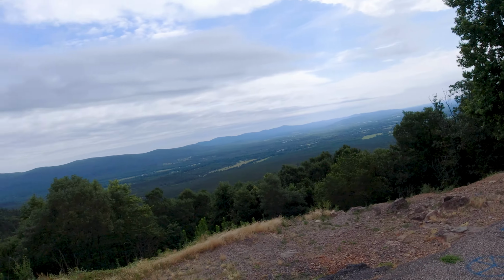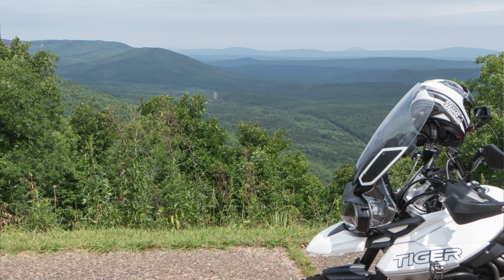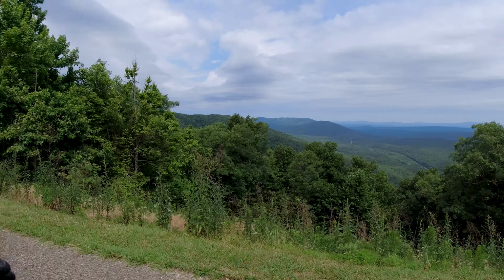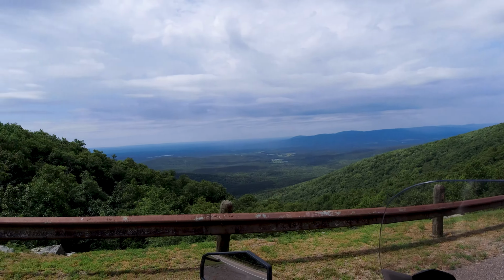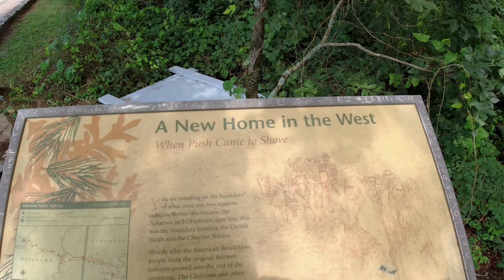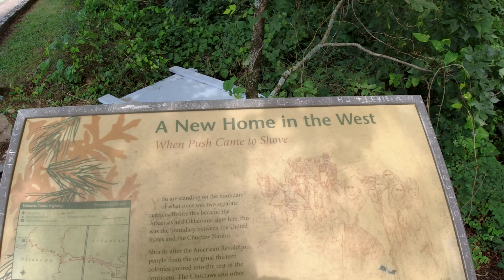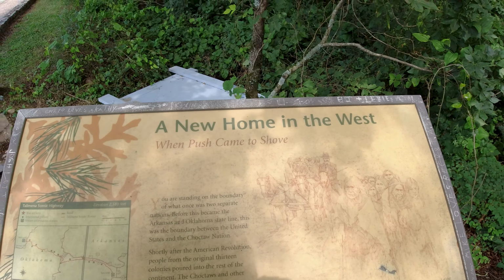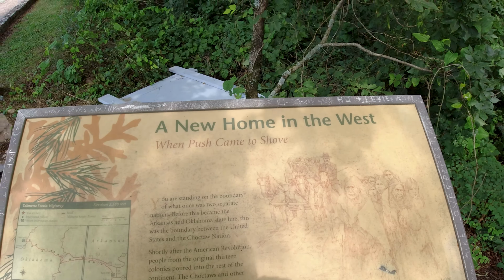Camping Arkansas Quachita National Forest on the Tiger 800XCx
In this video I spend a few days riding around in western Arkansas Quachita National Forest on my 2019 Triumph Tiger 800XCx.  I discover an awesome ride over the Skyline Drive from Mena Arkansas to Talihina Oklahoma as well as some beautiful national Forest roads.